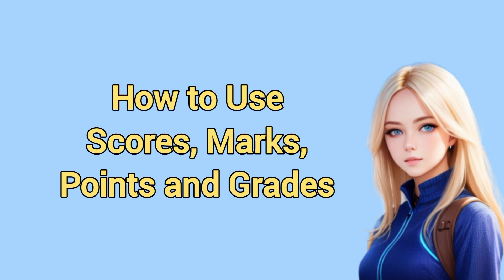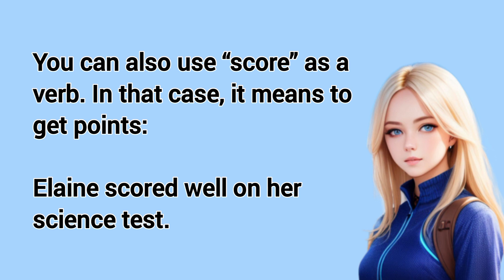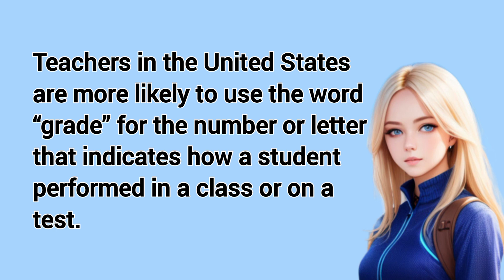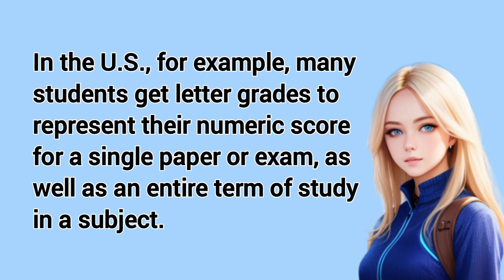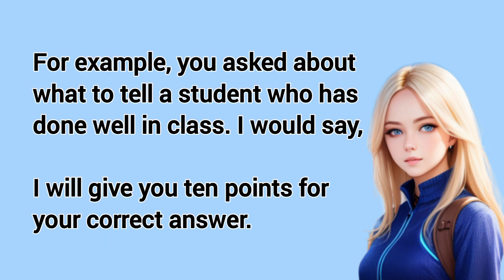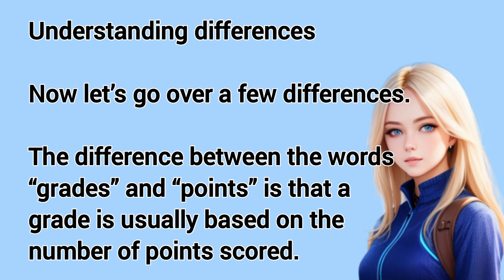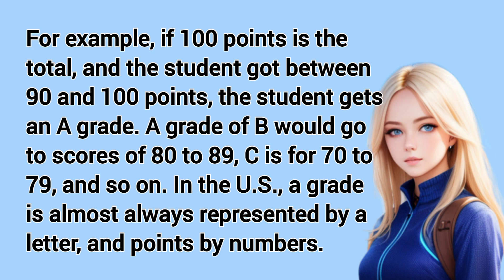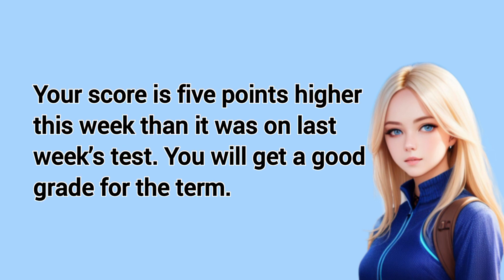How to Use Scores, Marks, Points and Grades | English Vocabulary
In this video lesson, you will learn how to use scores, points, marks and grades. Vocabulary represents one of most important skills necessary for teaching and learning a foreign language. It is the basis for the development of all the other skills: reading comprehension, listening comprehension, speaking, writing, spelling and pronunciation. Vocabulary is the main tool for the students in their attempt to use English effectively. When confronted with a native English speaker, when watching a movie without subtitle or when listening to a favorite English song, when reading a text or when writing a letter to a friend, students will always need to operate with words. @learnenglishwithnanncy